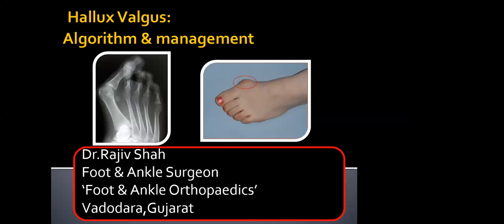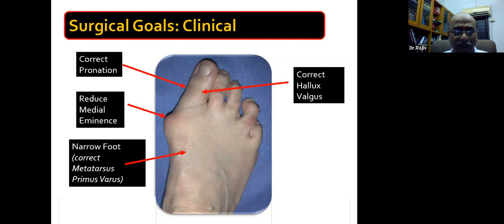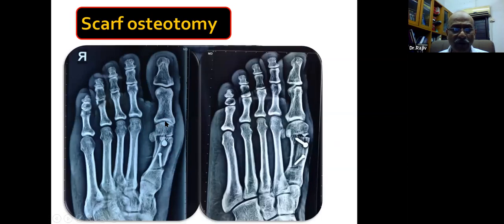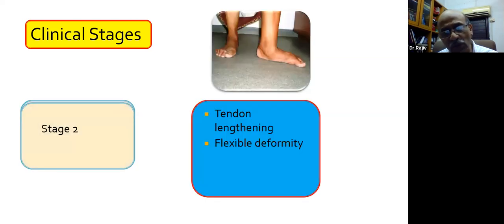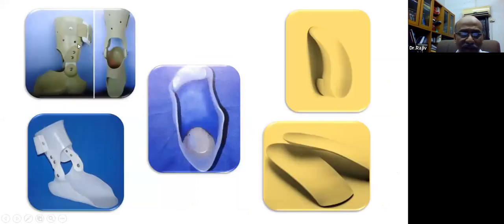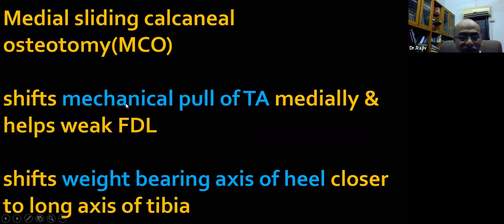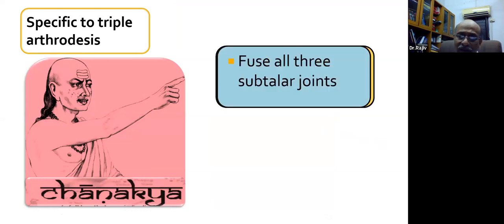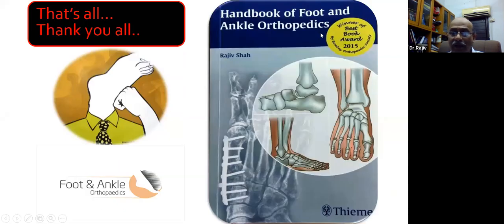TO PASS DNB/MS ORTHOPAEDICS - CASE 104 - HALLUX VALGUS AND FLAT FOOT - DR. RAJEEV SHAH